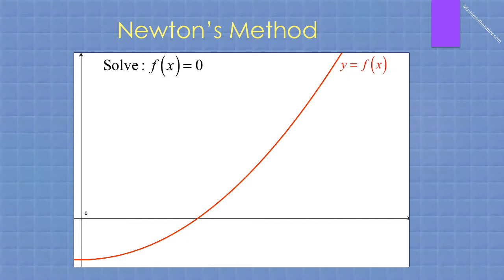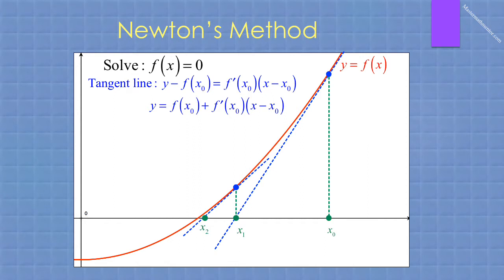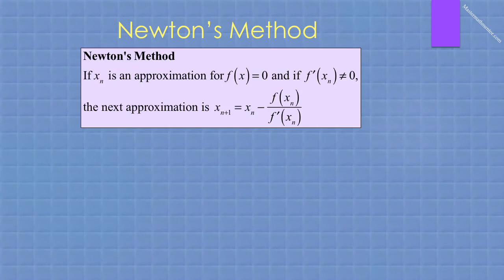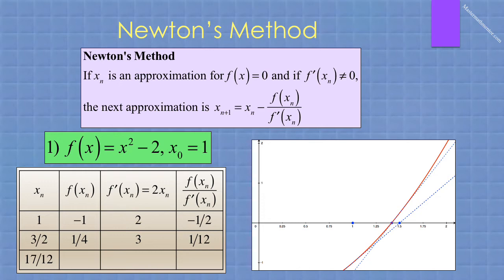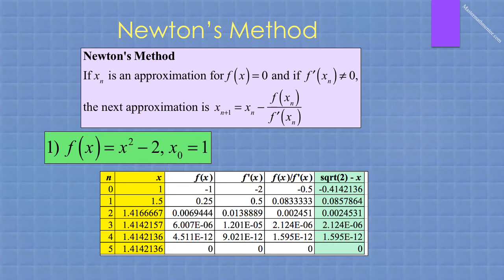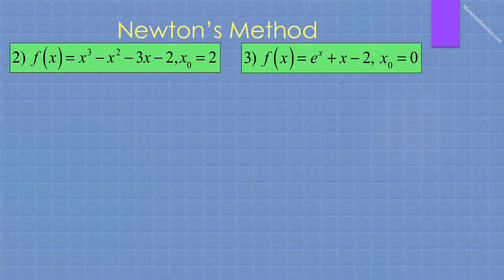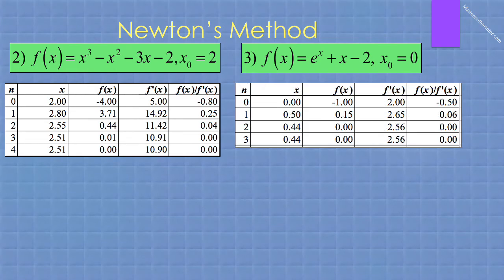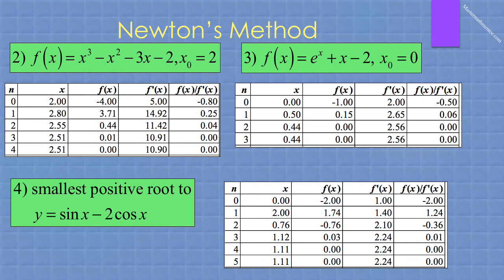MasterMathMentor ABNE24b - Newton's Method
Newton's Method of finding roots.